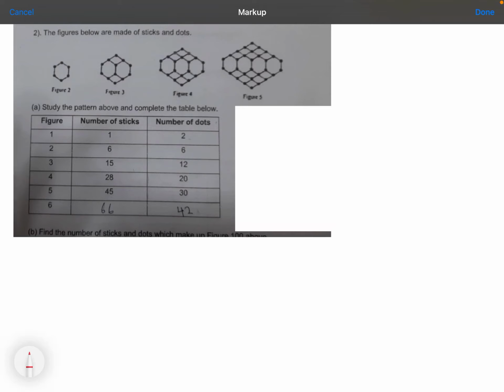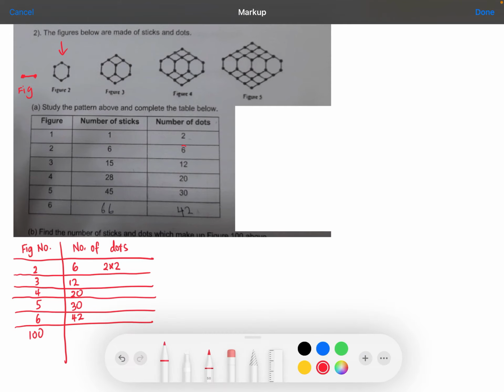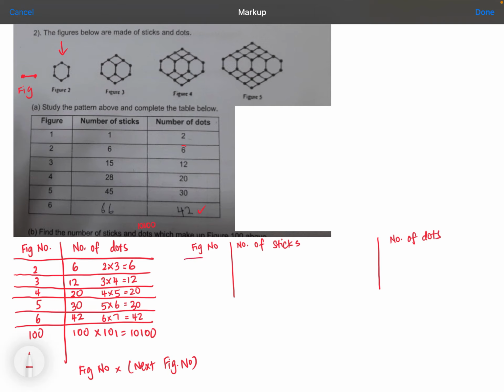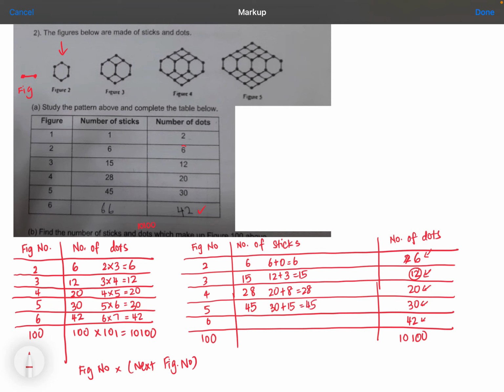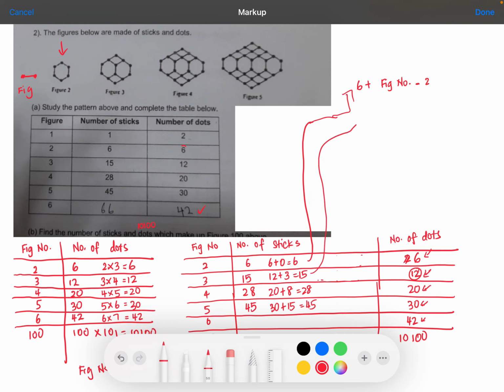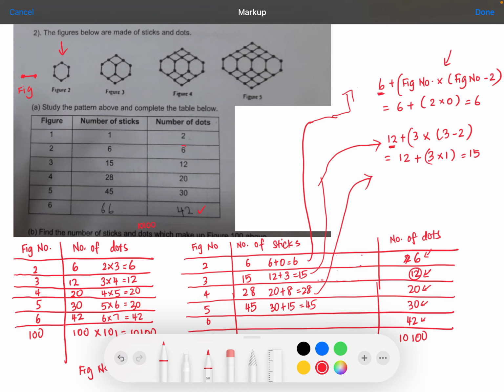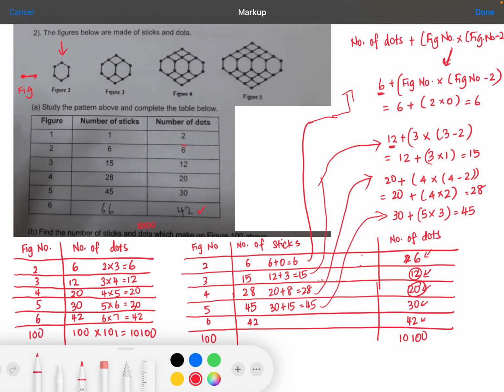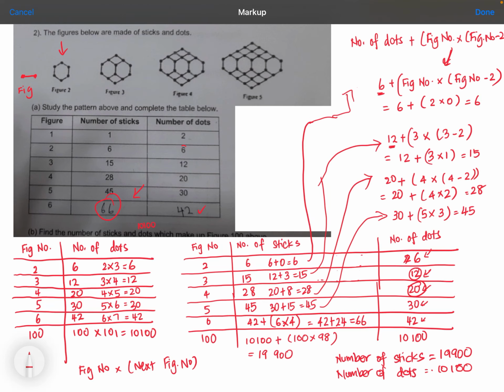Numbers | Patterns (1)